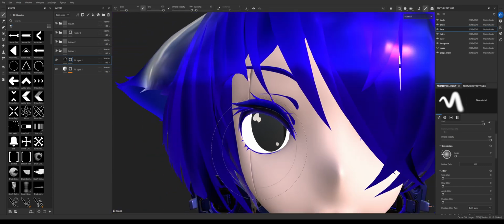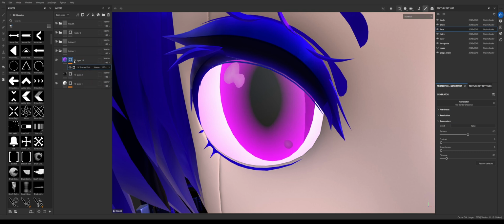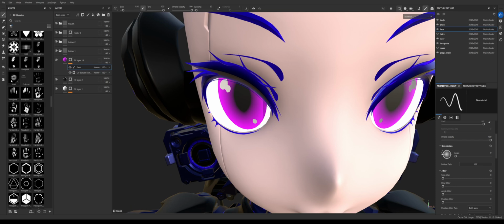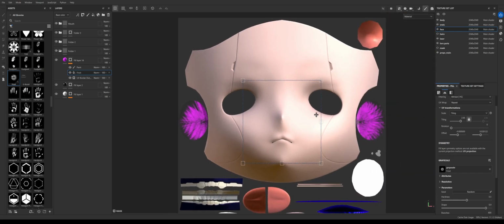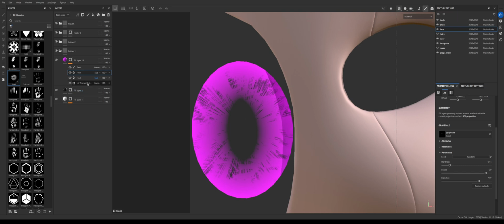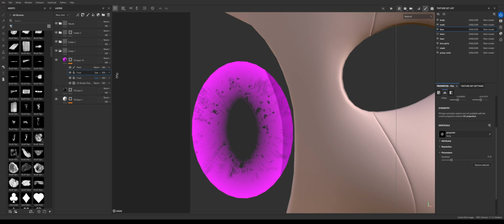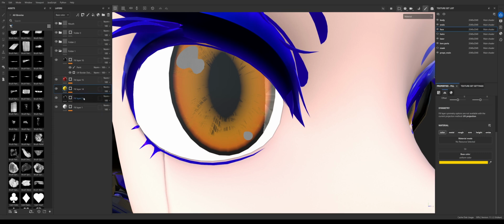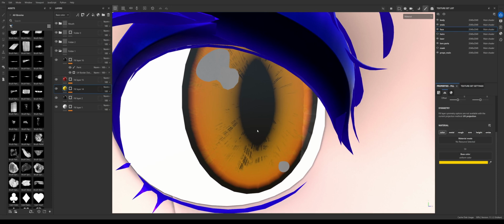Quick and simple Substance Painter eye creation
Hello, this video shows a simple process to create eyes for 3D models in substance painter. I hope you found this video useful.